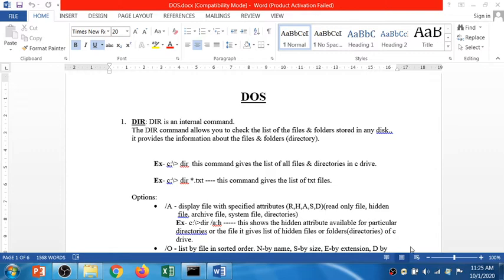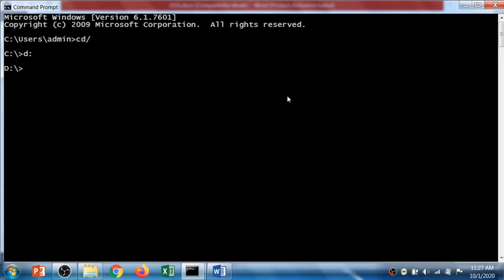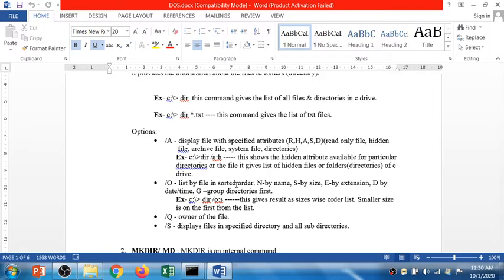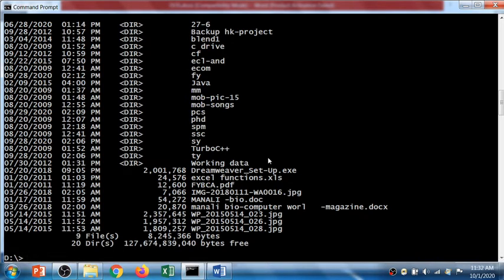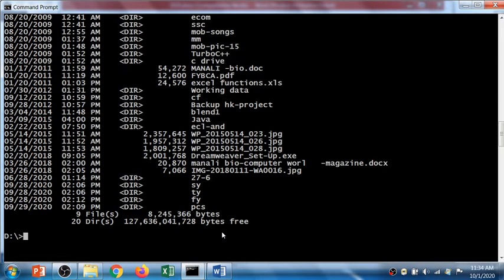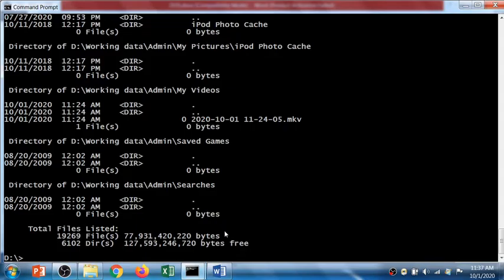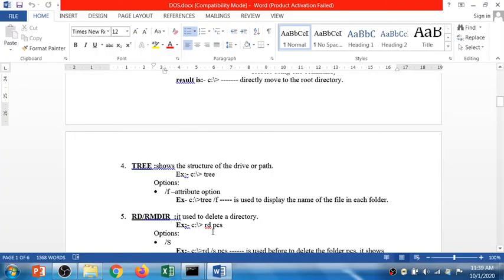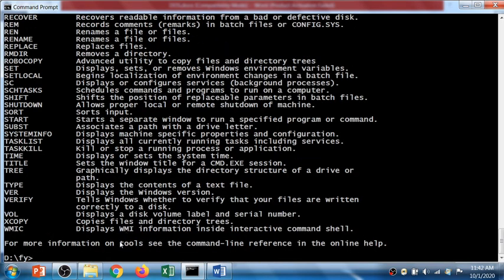Basics of dos commands - Lecture:4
how to use dos commands in Windows operating system.